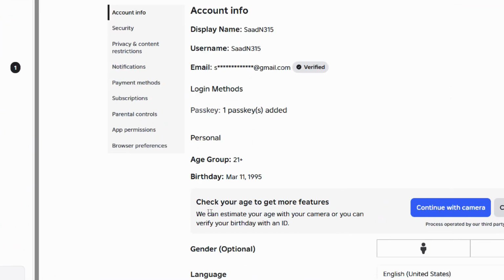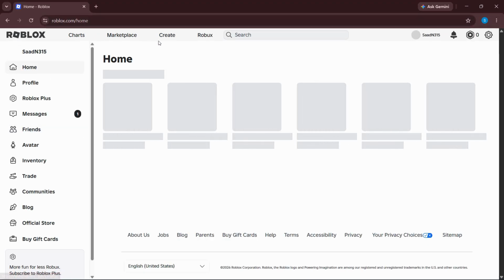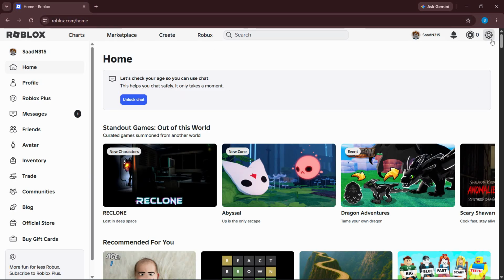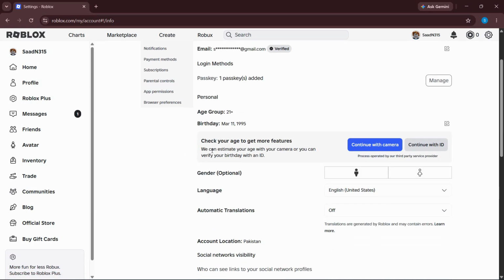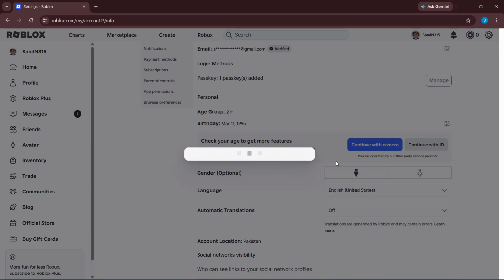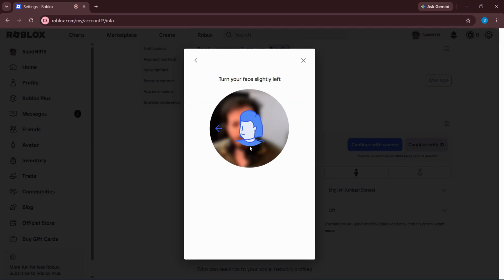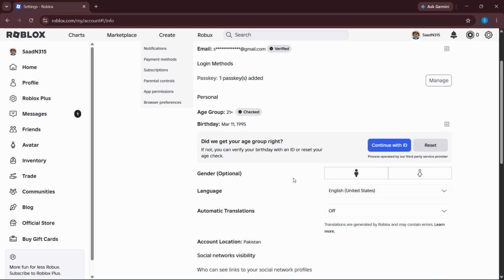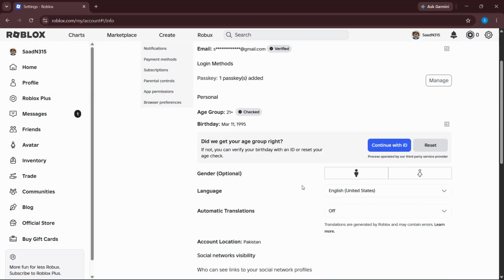How To Verify Your Age On Roblox (Unlock Voice Chat & More Features)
Learn how to verify your age on Roblox and unlock more features including voice chat, age-restricted experiences, and enhanced account settings. In this step-by-step Roblox tutorial, you'll learn how to complete Roblox age verification using your ID and mobile device.

If your Roblox account is not age verified, some features may remain unavailable. Follow this guide to verify your age successfully and gain access to additional Roblox features.

How to verify age on Roblox
Roblox ID verification process
Unlock Roblox voice chat
Verify Roblox account
Roblox age verification guide
Roblox account settings
Roblox age restricted features
Roblox identity verification